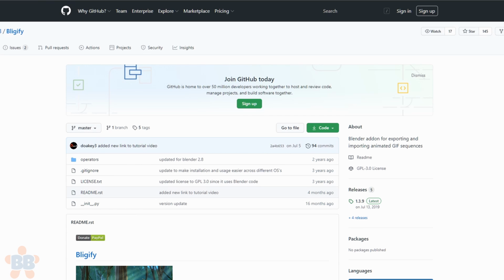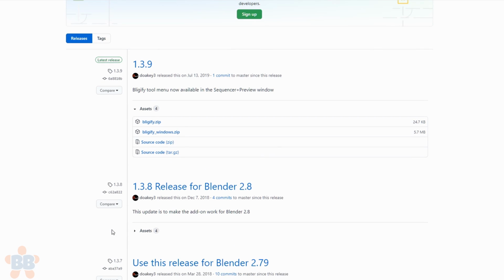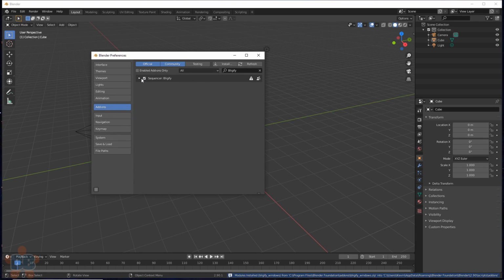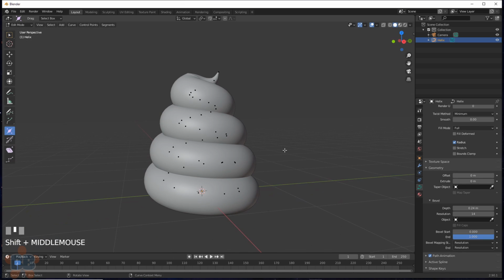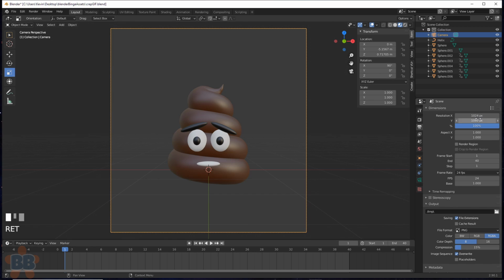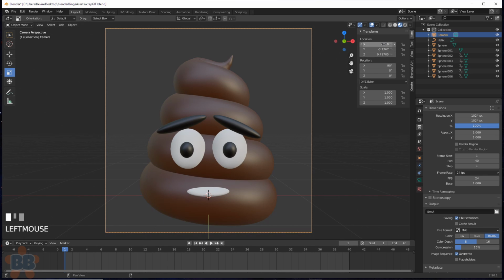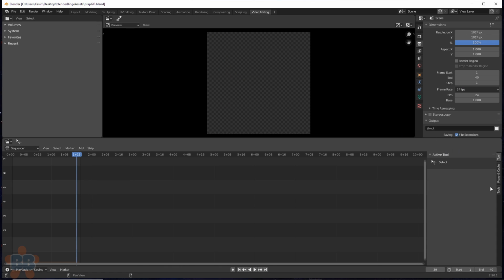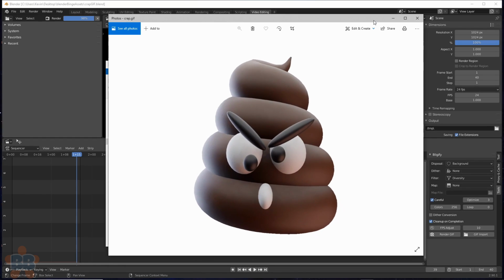I Made The Worst Animated Gif Emoji EVER in Free Software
Use Blender to animate and export emojis and gifs for social media.  Help ruin the internet and gain all the respect of your peers.  Here's how I made some garbage, and with some work, you can too!